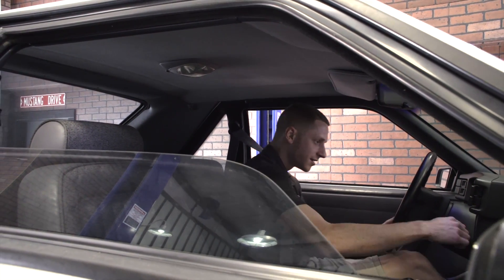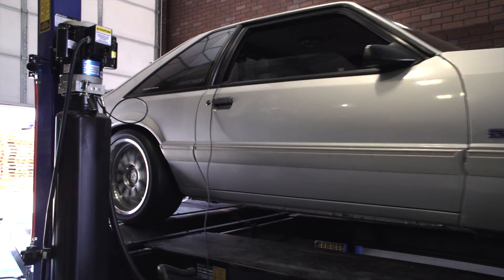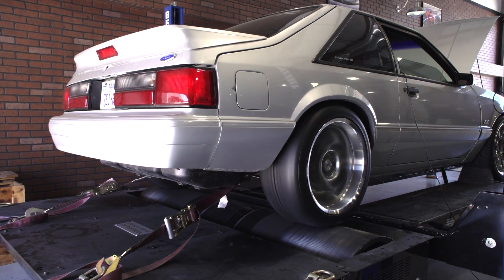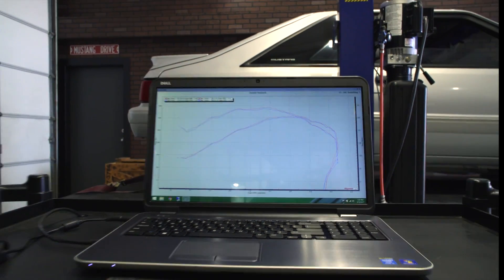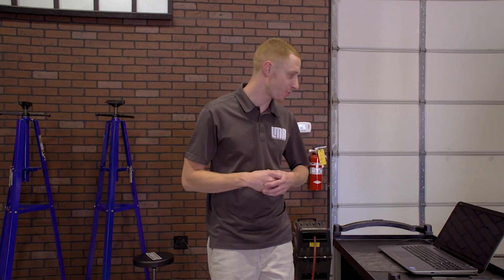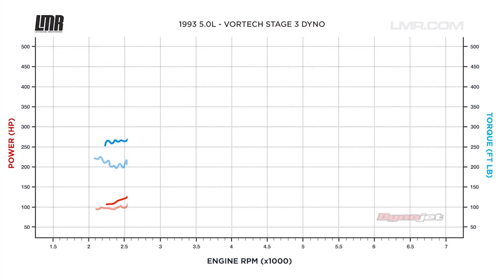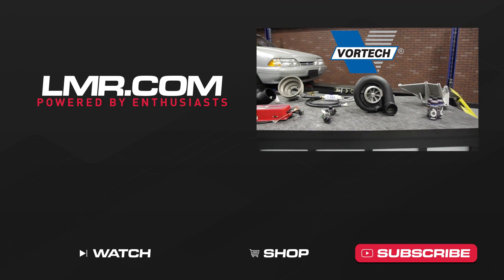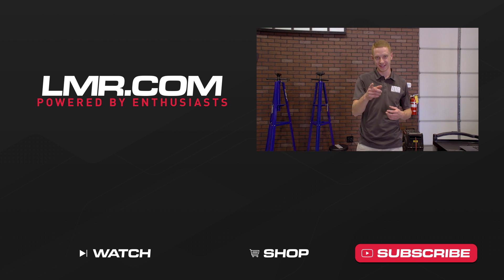Fox Body Mustang Vortech Supercharger Dyno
After installing the Vortech V3 Supercharger on our 1993 Mustang, we strapped it down to the dyno to compare our baseline numbers to the post-install numbers!

Supercharger Head Unit Specifications
Max Speed - 52,000 RPM
Max Boost - 22 PSI
Max Flow - 1150 CFM
Max Power - 775 HP
Peak Efficiency - 78%

Supercharger Head Unit Dimensions
Discharge OD - 2.75"
Inlet OD - 3.5"
Discharge ID - 2.38"
Inducer Diameter - 3.1"

Application
- 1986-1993 Mustang 5.0L LX, GT, and Cobra